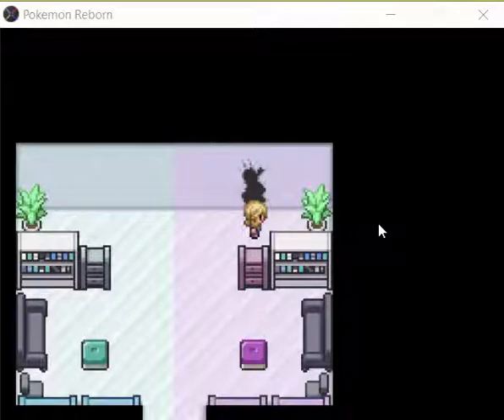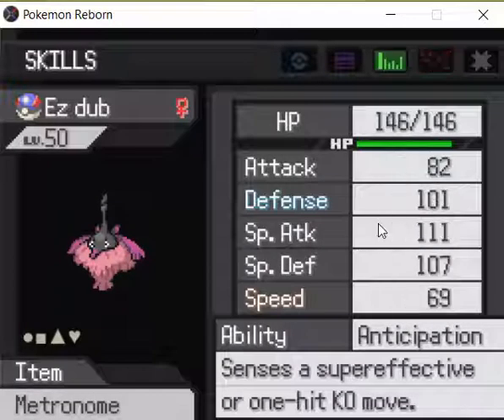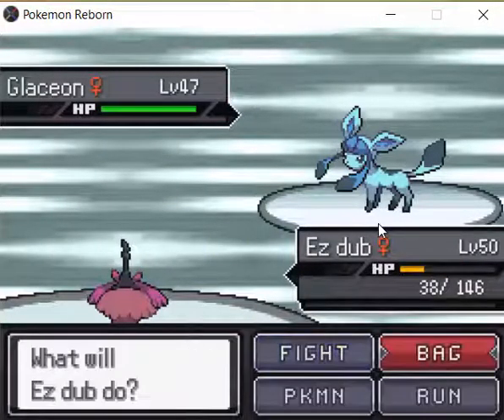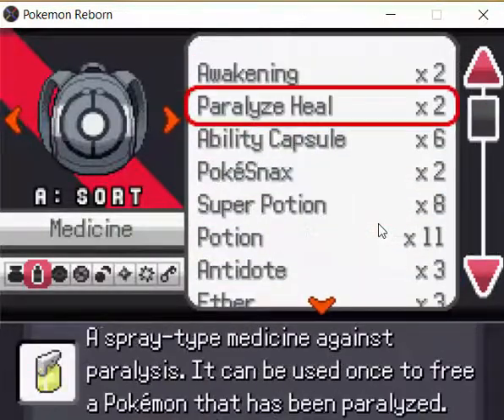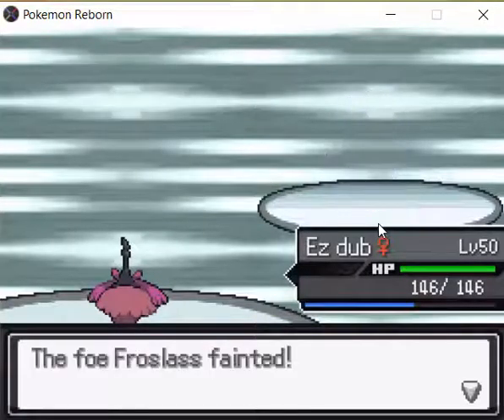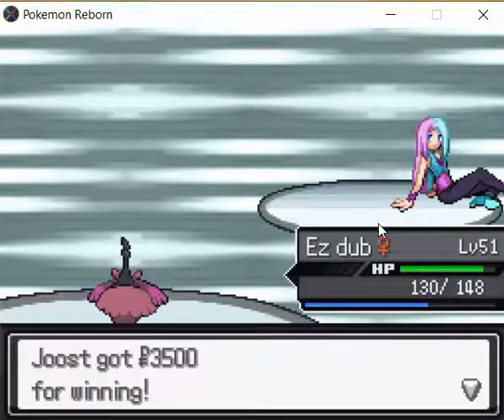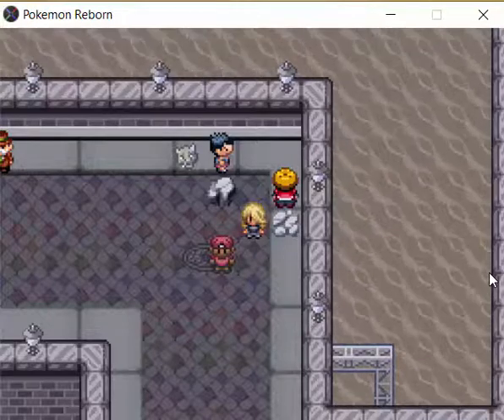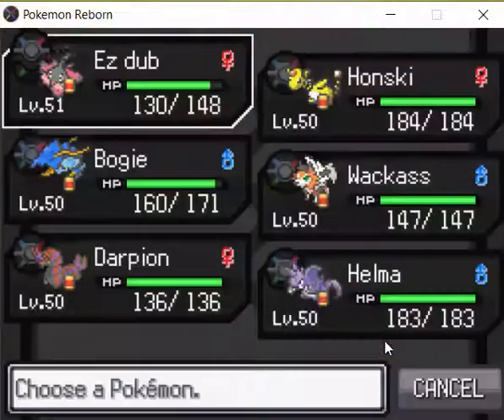Pokemon Reborn How to beat Serra (Nuzlocke Guide)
If you want any other Pokémon Reborn Nuzlocke guide, you can leave ideas in the comments!